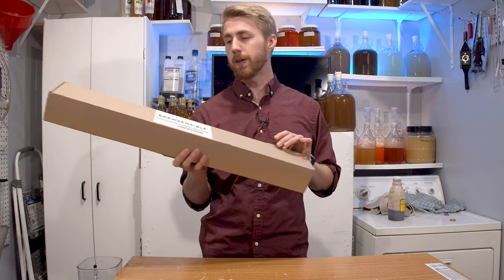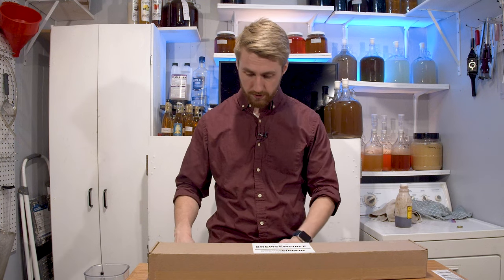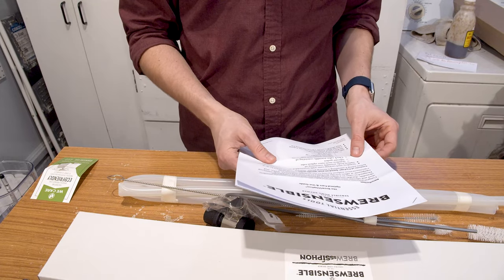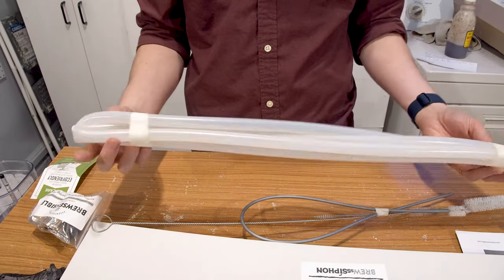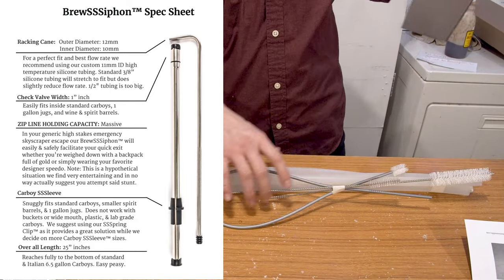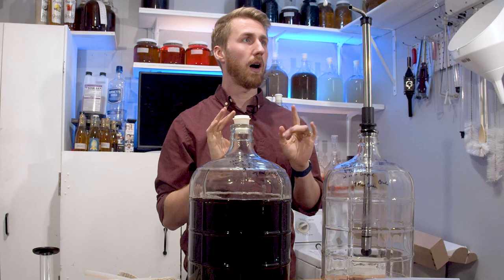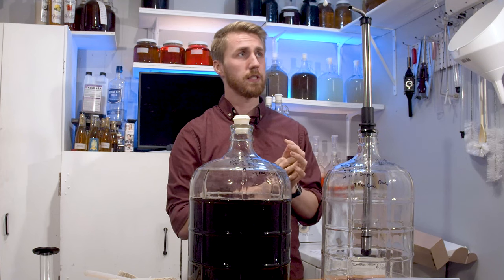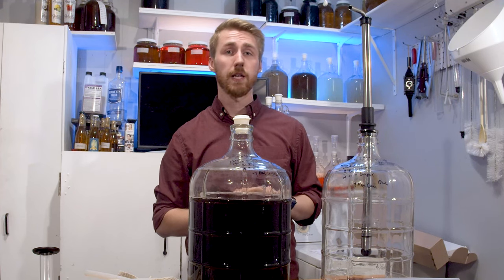Testing a Stainless Steel Auto Siphon (BrewSSSiphon)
Today we're testing the BrewSSSiphon from Brewsensible! This is a stainless steel auto-siphon that is super easy to clean and very indestructible. This thing might have a high price but it is very high quality.